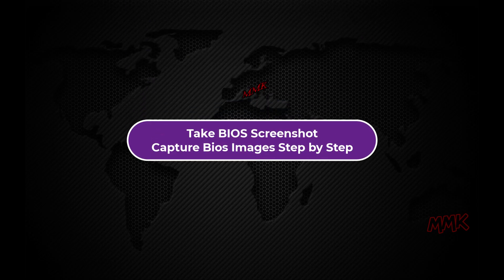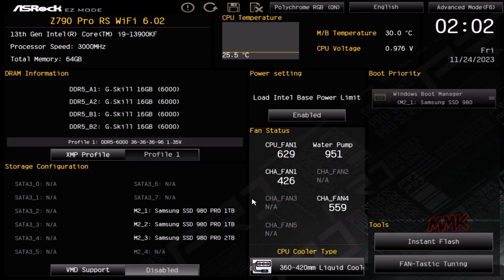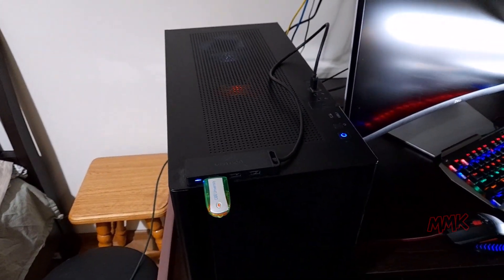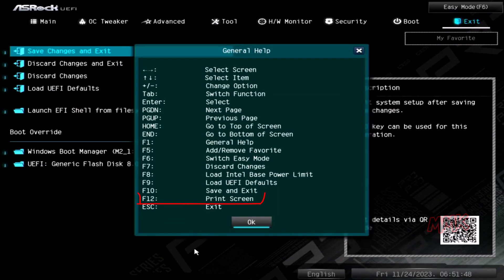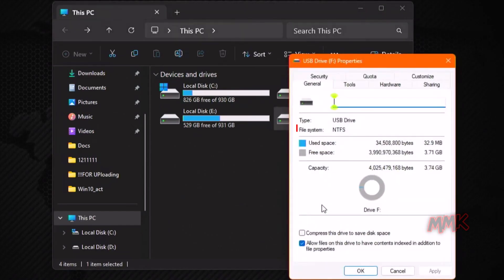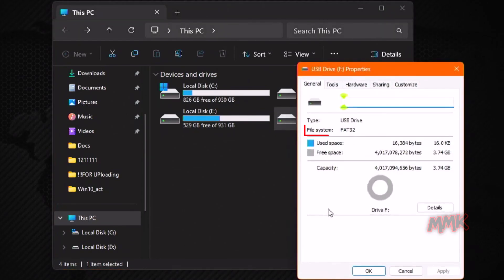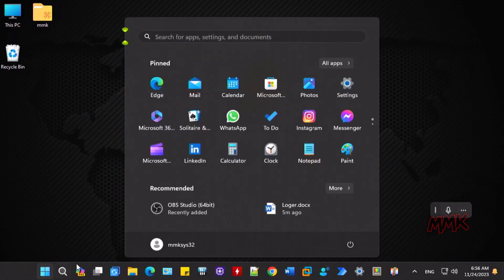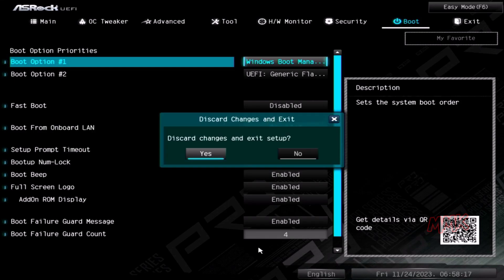Take a BIOS Screenshot - Capture BIOS Images Step by Step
Learn how to take a BIOS screenshot with an easy, step-by-step tutorial. In this video, I'll show you how to capture BIOS images, take a screenshot of the BIOS screen, ensuring you never miss capturing important settings or error messages. The Ultimate BIOS Screenshot Step-by-Step.

⌚Timestamps:
00:00 - Introduction - Accessing the BIOS Menu
00:19 - Take a BIOS screenshot using F12
00:37 - Can not Detect USB Storage Device
01:35 - Can not Create File
03:24 - Capture BIOS Images in advanced mode

📌If you're struggling with BIOS settings or need to document your configurations, this video is for you!

Screen Capture Status Errors - fix:
Can not Create File
Can not Detect USB Storage Device

🎞️ Enter BIOS Windows 10 - Recommended way to enter BIOS

👌Ever tried to take a screenshot of your BIOS screen, only to discover the usual Print Screen button doesn't work? You're not alone! This frustrating technical roadblock stops thousands of users every day when they need to document their BIOS settings for troubleshooting or support. Today, I'm going to show you foolproof methods to capture your BIOS screen that actually work, including one technique most tech experts don't even know about.

❤️Hey, if you're getting value out of this video, then do me a favor by clicking the like button, subscribe if you haven't done so already, and if you're feeling pumped, then go ahead and share it with your friends as well. My question of the day is, how do you record or capture your BIOS/Windows splash screen?

❓This video tutorial aims to address all the questions listed below:

How to screenshot BIOS?
How to make a BIOS screenshot?
How to take screenshots of BIOS?
How to take a screenshot of BIOS?
Can you take a screenshot in BIOS?
How to take a screenshot in BIOS?
How to take a BIOS screenshot?
Can you really capture BIOS screens?
Is this the best way to capture BIOS images?
How to take pictures of BIOS settings?
How to record a BIOS screen?